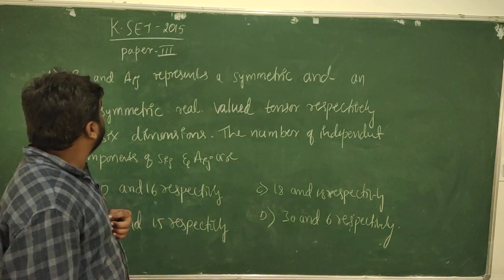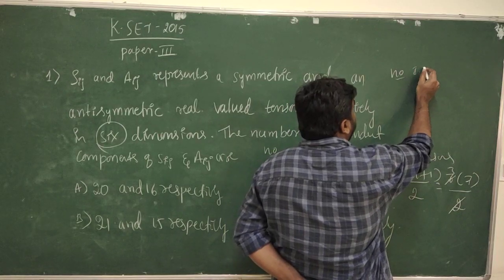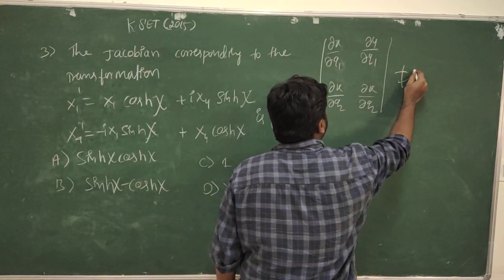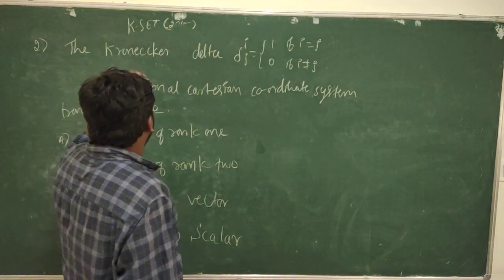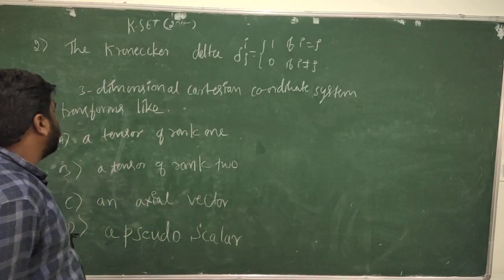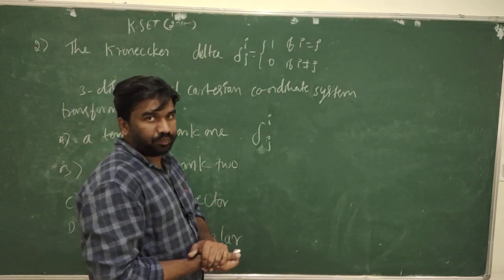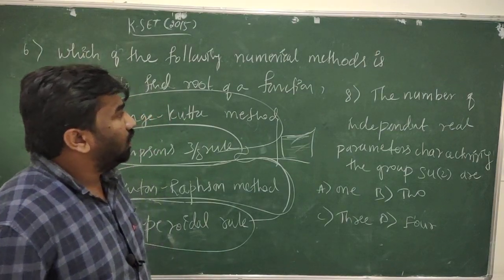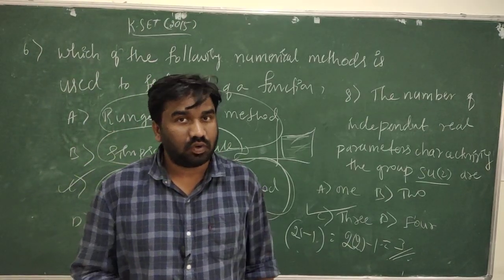K-SET previous year question and answer 2015 paper III physical science @ tumkur university